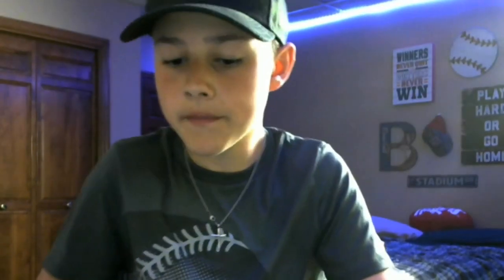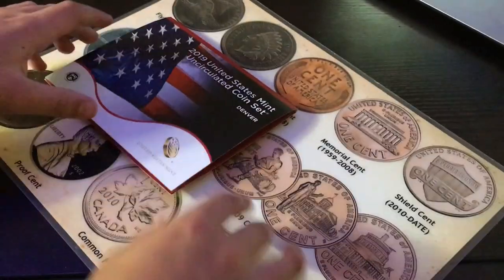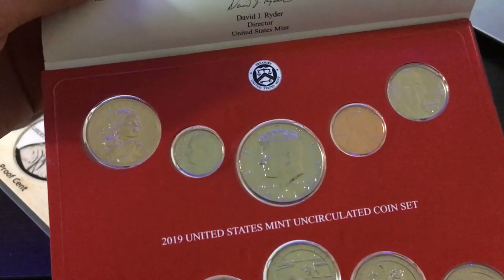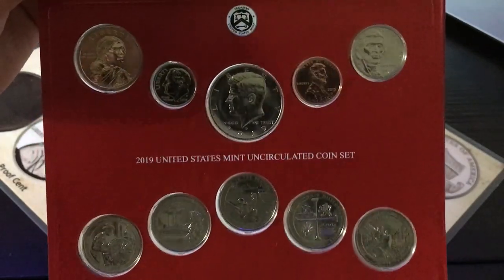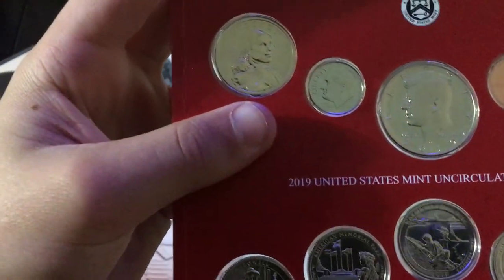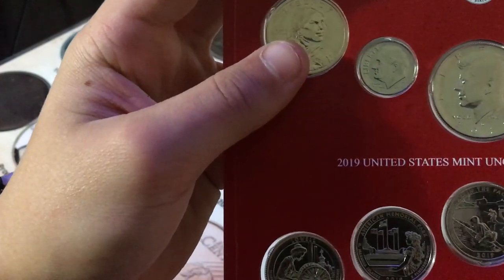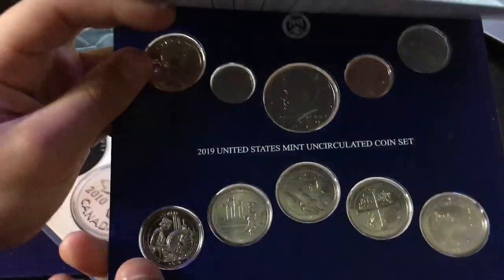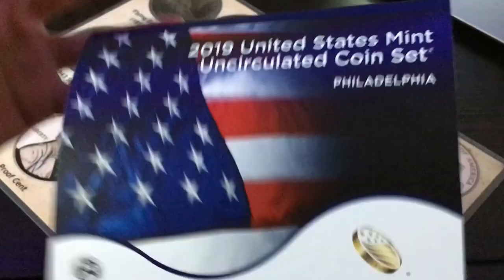New 2019 Proof sets-Denver and Philadelphia